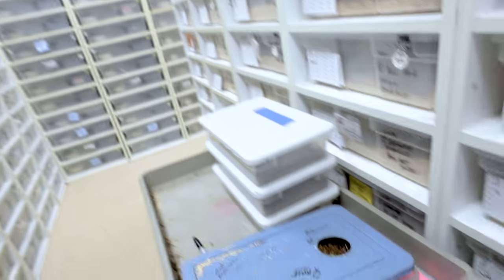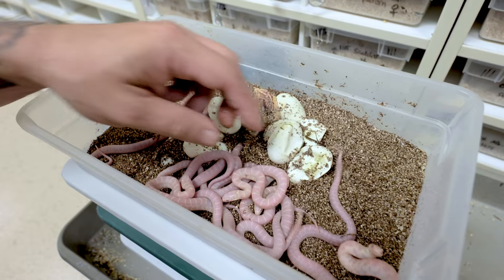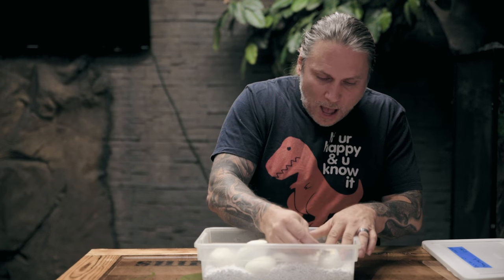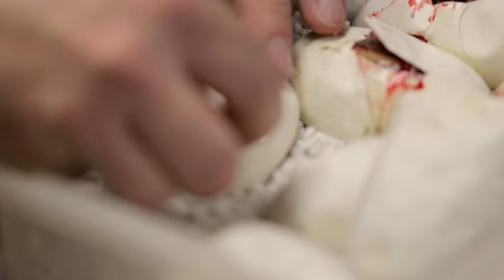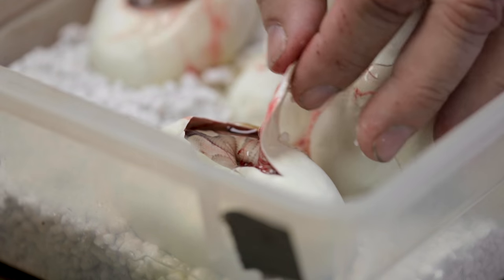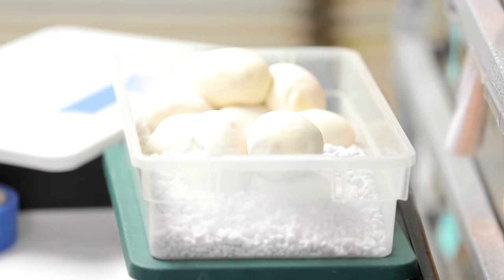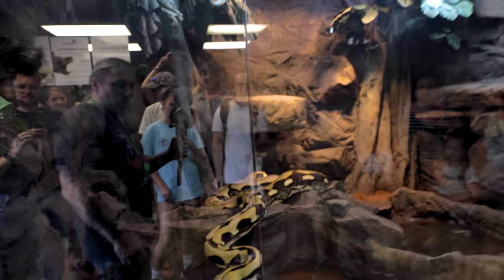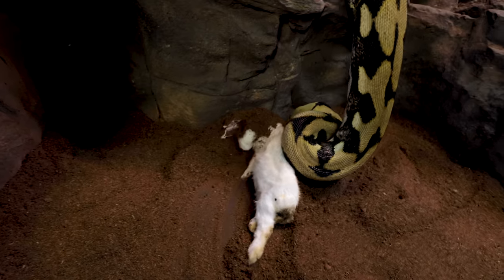FEEDING GIANT SNAKES AND CUTTING SNAKE EGGS!! | BRIAN BARCZYK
My giant Reticulated pythons, Lucy and Daisy, are super hungry!! I'm stoked to cut this huge clutch of python eggs!!

↑↑↑↑↑↑FOLLOW NOAH↑↑↑↑↑↑